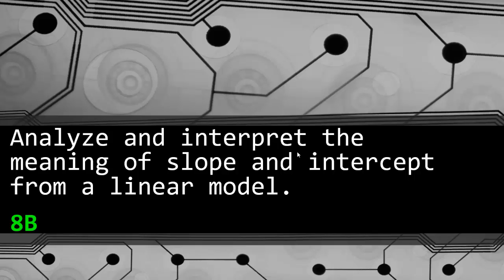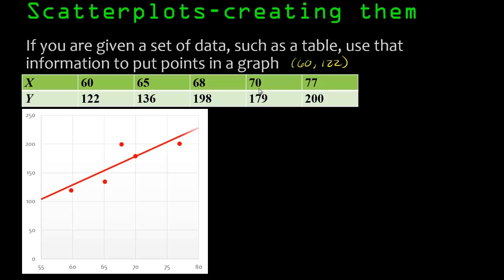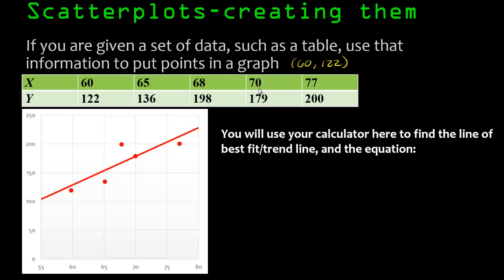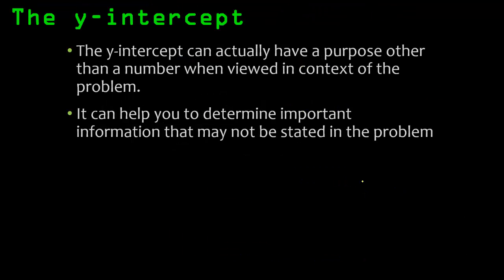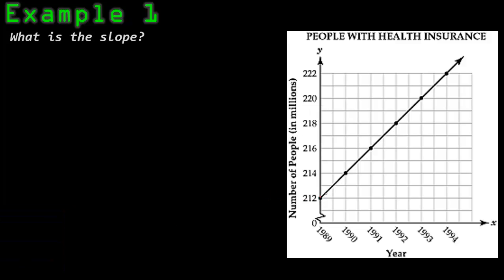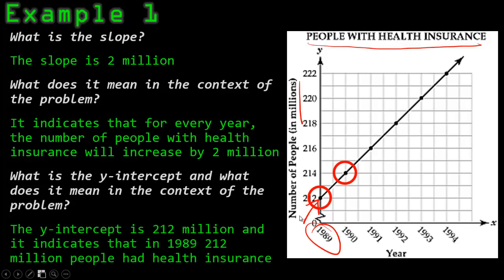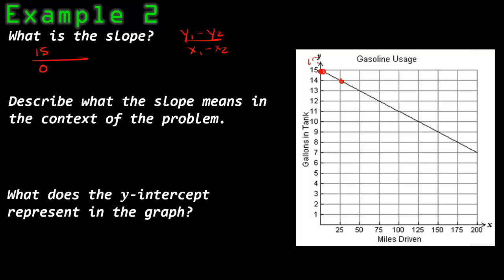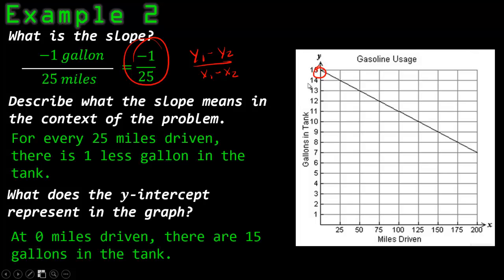8B Interpreting Data from a graph